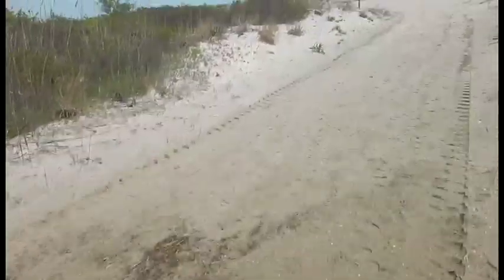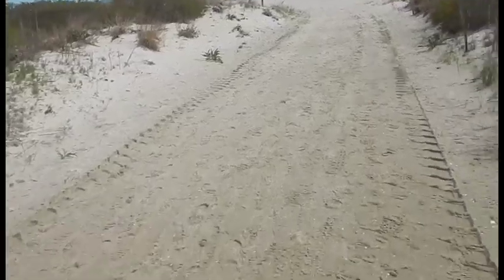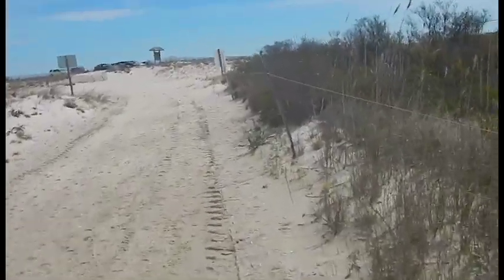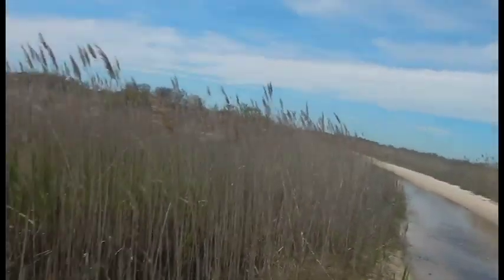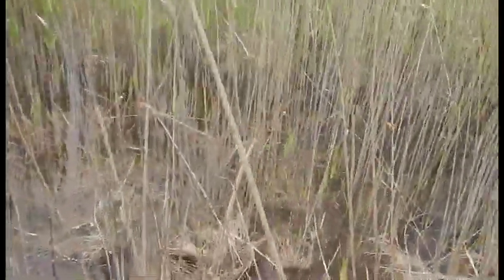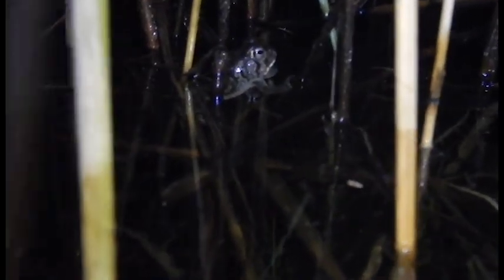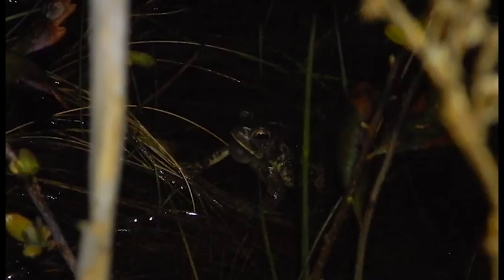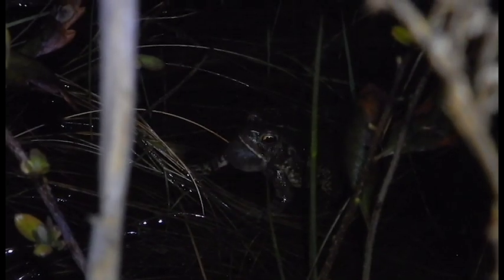Finding the endangered Fowler's Toad!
Learn more about Fowler's Toads: (link coming soon)